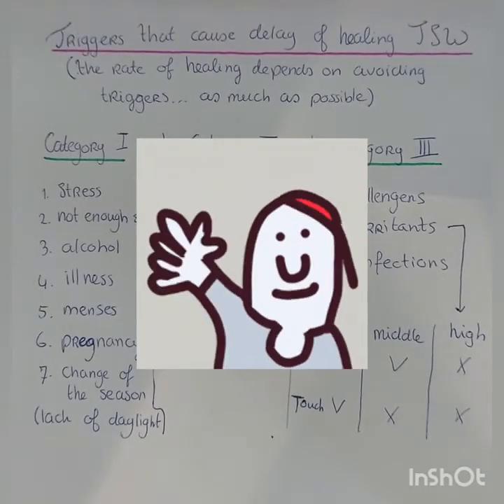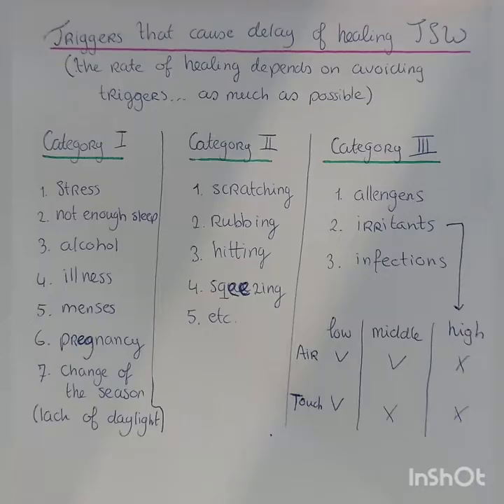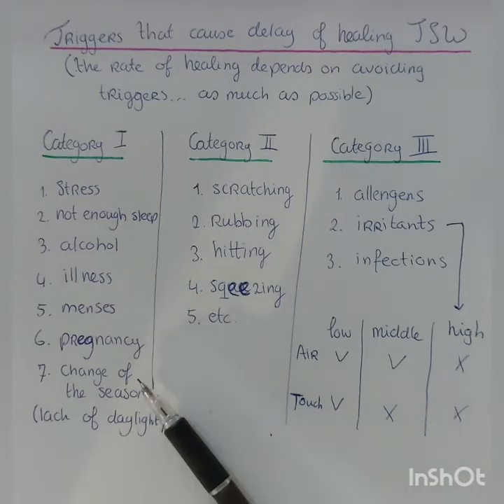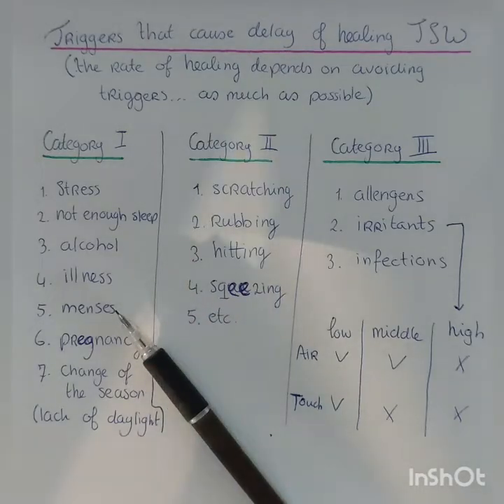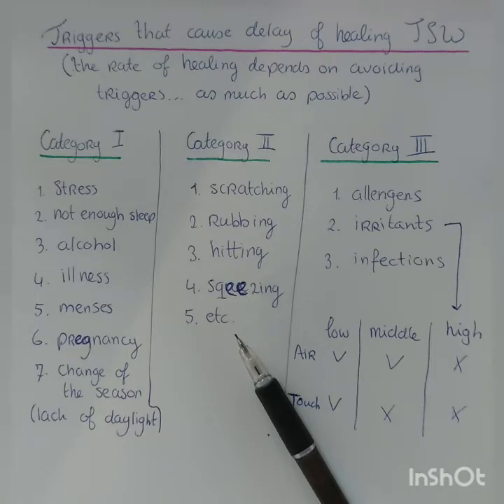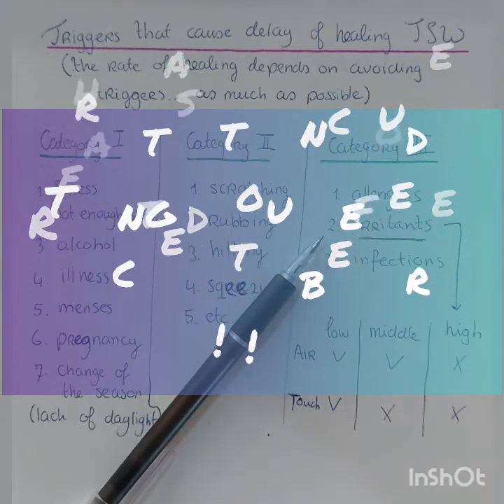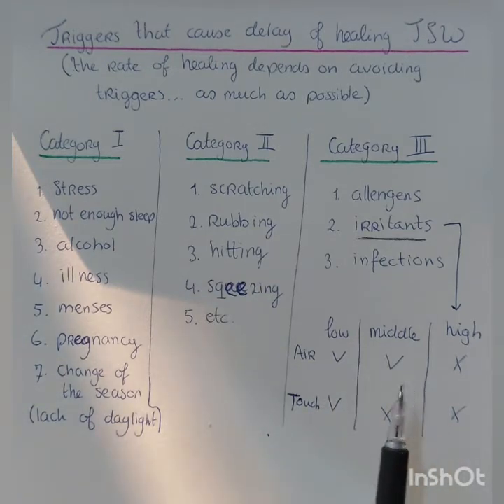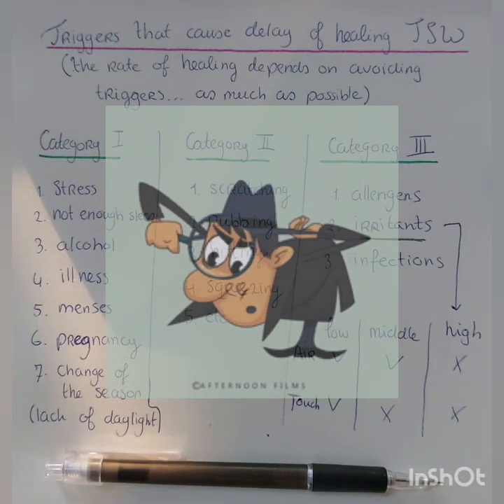Triggers that delay the healing of Topical Steroid Withdrawal - TSW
Explanation on triggers that delay the healing process of Topical Steroid Withdrawal - TSW.

With your support I can keep on going making videos and spreading knowlwege on TSW to the community. It takes a lot of time and energy; learning from Jay, making these videos and answering many many questions from other people that are going through TSW. I would love to keep on going!